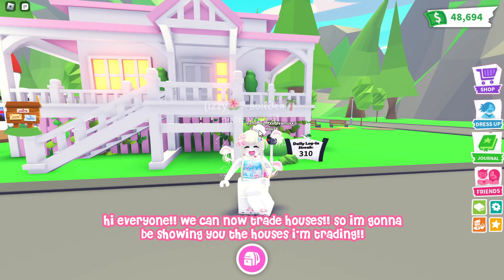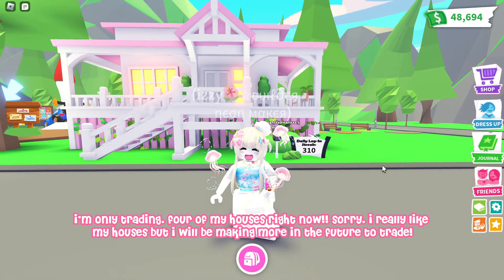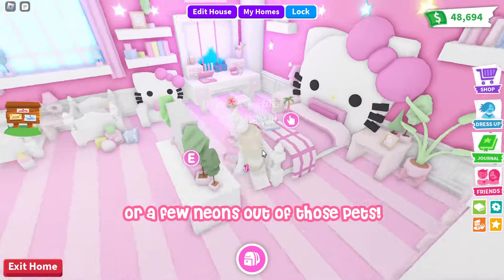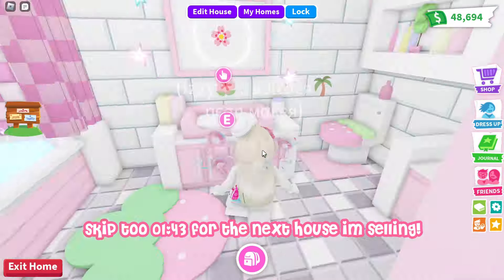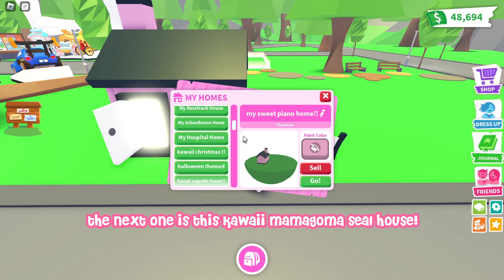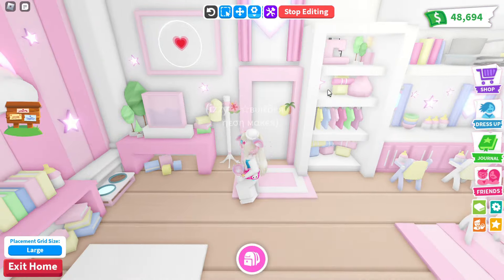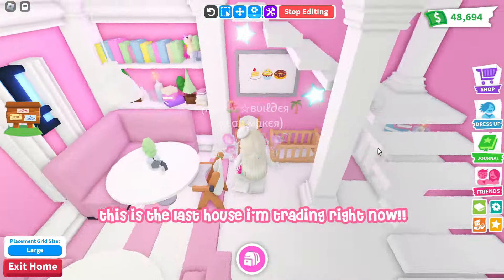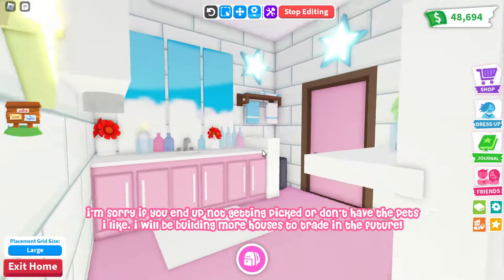houses i'm trading in adopt me! 🌸 | adopt me roblox ♡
༉ ✩彡 hi !!
 ο(=•ω•=)o ⌒☆  ៸៸ ﹒₊‧ 🎀 ྀི ˚̣̣̣͙₊   🎧🌸

0:00 intro!!
0:27 queenslander house!!
1:44 tiny my sweet piano home!!
2:09 kawaii tiny mamagoma house!!
2:56 kawaii cafe!!

。☆🎧🍡˖ ♡.˚˳• *₊° the music is not mine !

🍥🎀ྀི ˚̣̣̣͙₊ 𓏲˖ 🌸˖ ♡. ˖ ࣪ apps used : capcut for pc ! ibis paint x for the thumbnail!